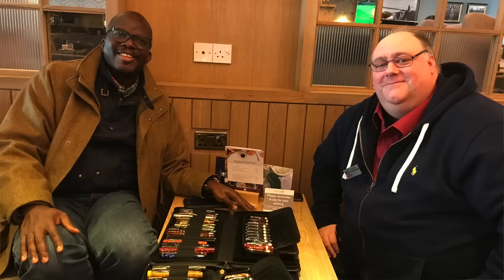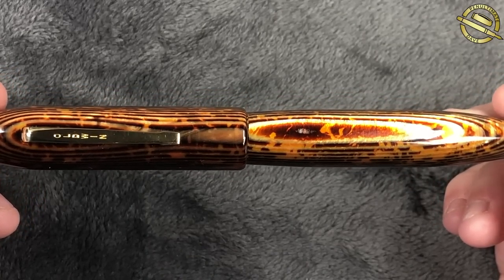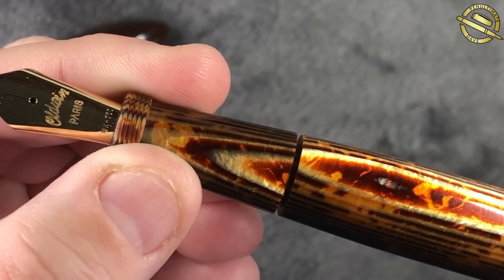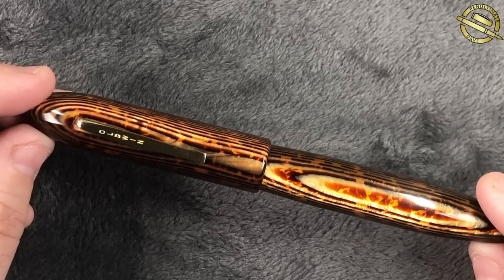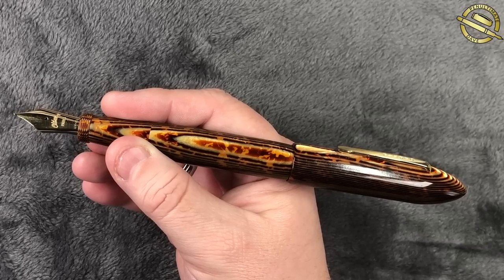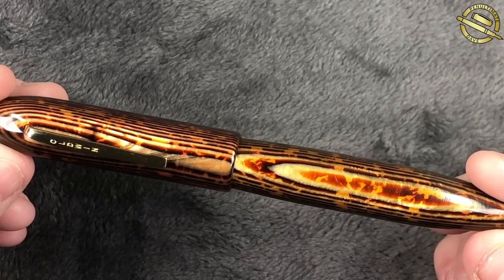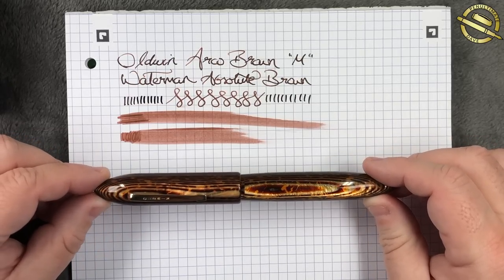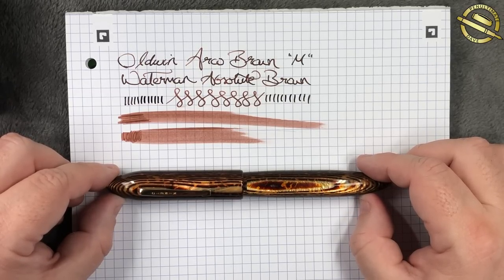Oldwin Arco Brown Review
Here I review the Oldwin Arco Brown Fountain Pen that I was loaned along with a comparison of other OMAS Arco that I have in my collection.